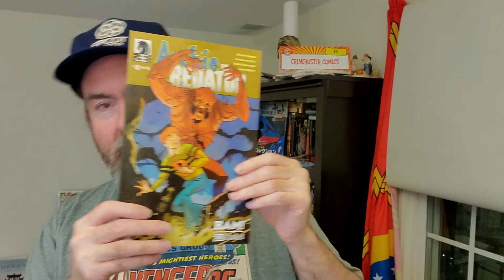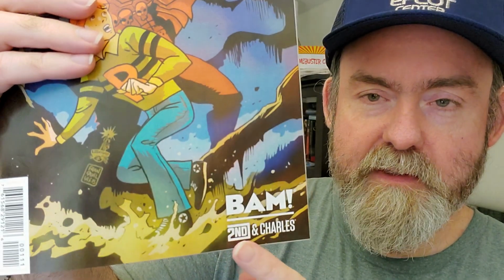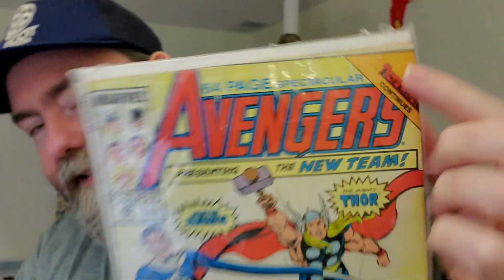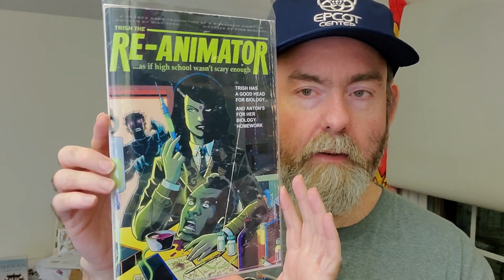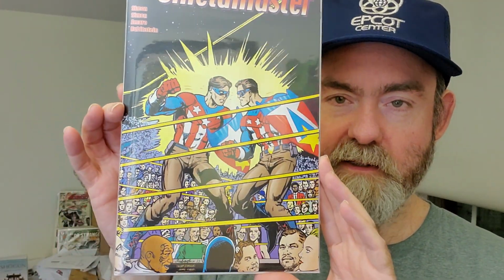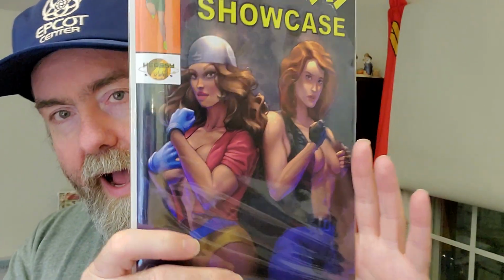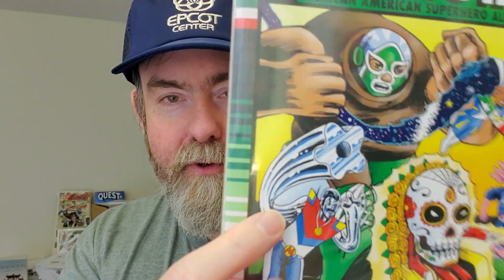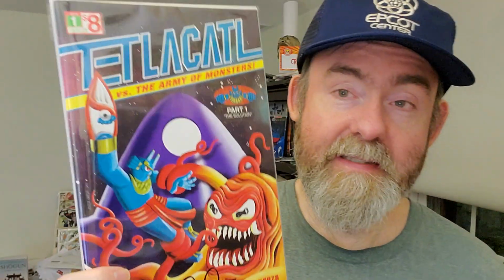Back Issue Haul #112: Mexican superheroes, Kaiju, and shirt optional excitement!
I've got offbeat a batch of comics that just arrived, so let's dive in and take a look at them!

My new comic Quest #3 is on Kickstarter, but only through Friday 4/5!